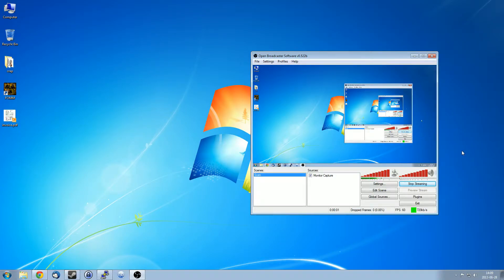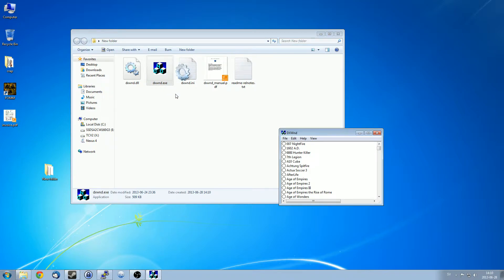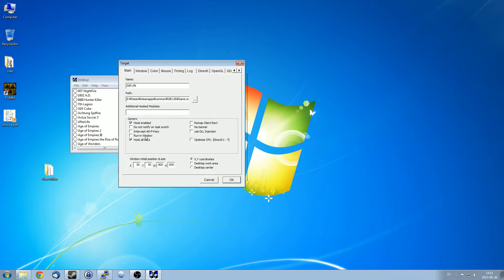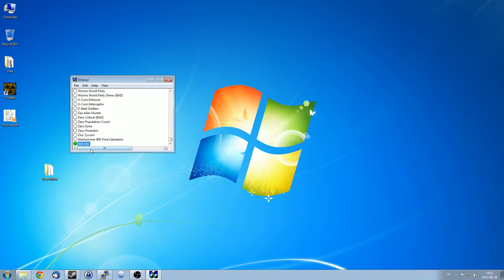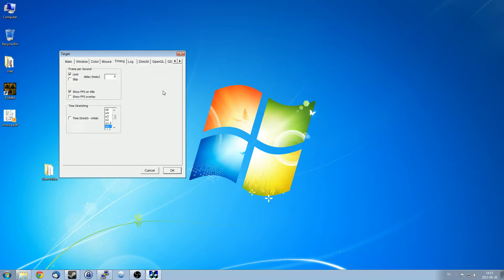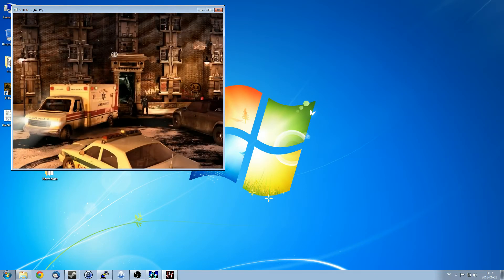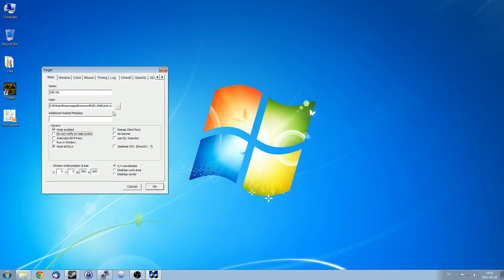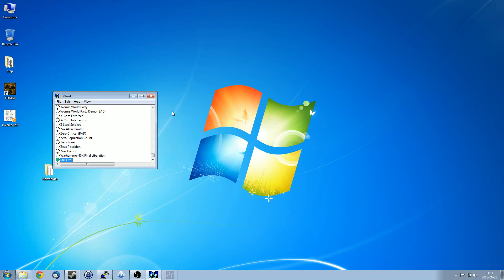Swedish Erik is Back to Explain DXWnd for Still Life